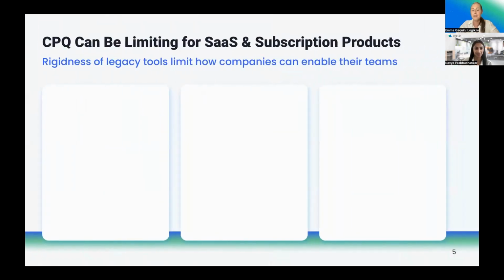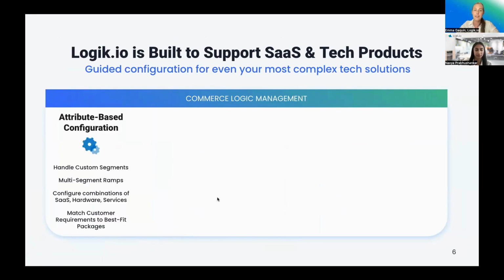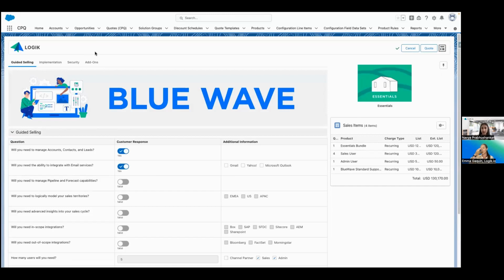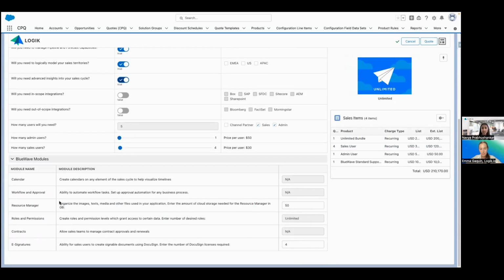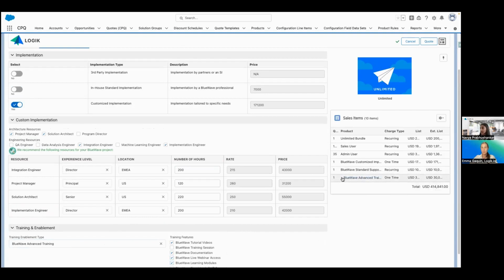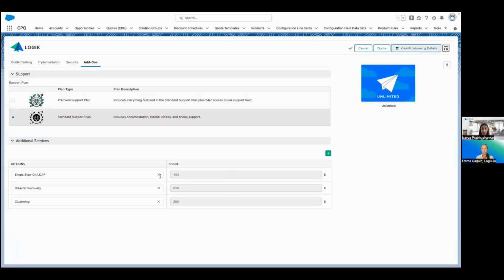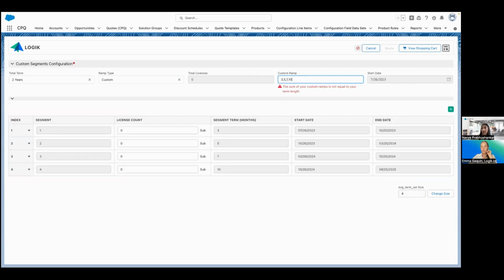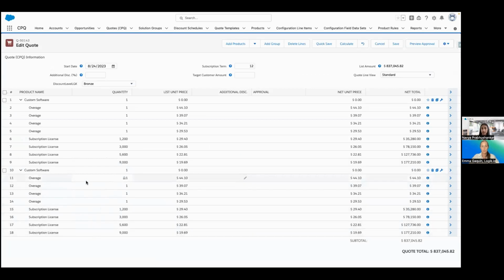Under the Hood with Logik.io #2: Configuring Complex SaaS & Subscription Deals in CPQ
In this 30 minute live demo of Logik.io we'll share how we enable sales reps to sell perfect fit solutions for everything from subscription software to tech hardware and even services.